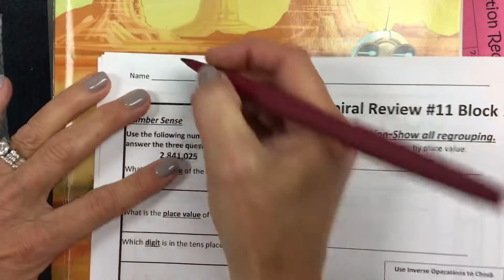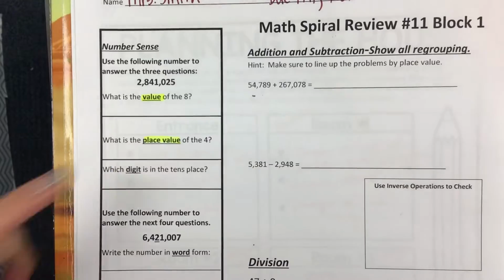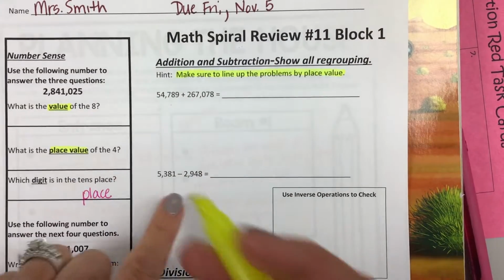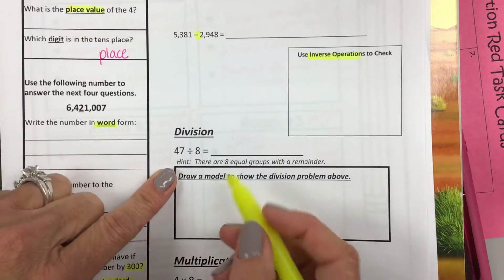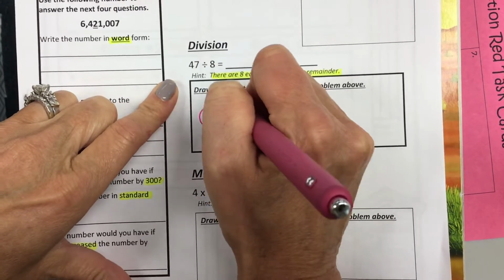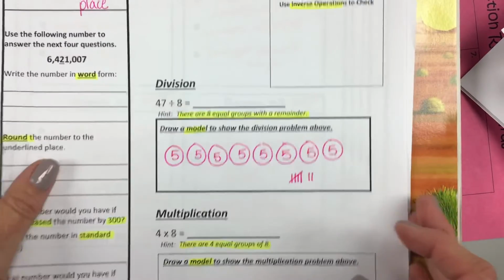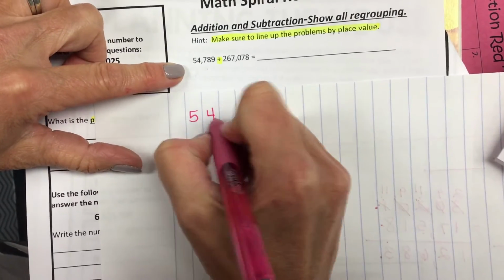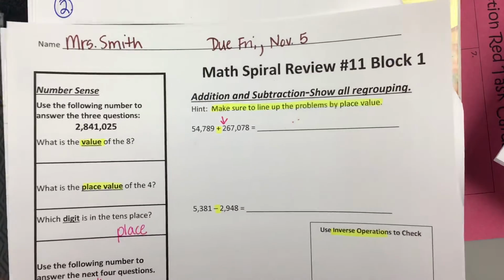Spiral Review 11 Block 1